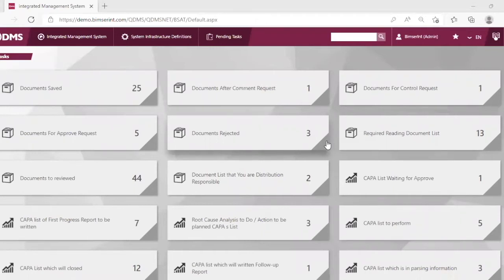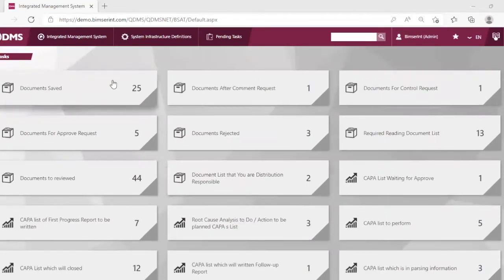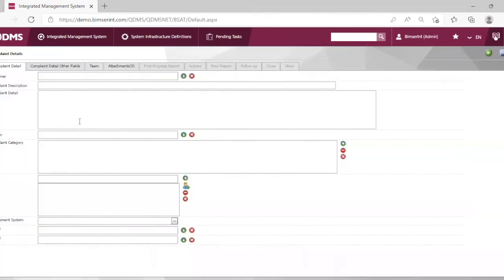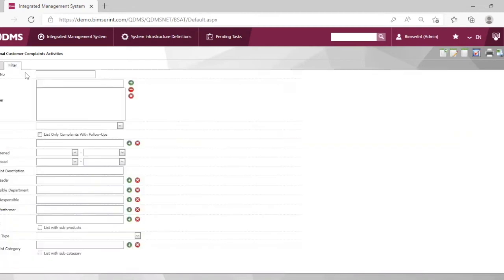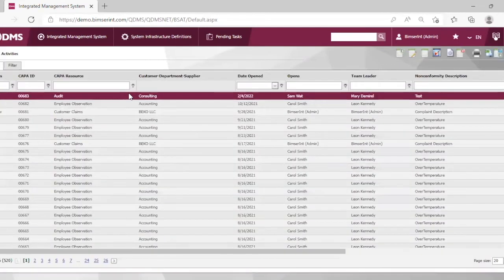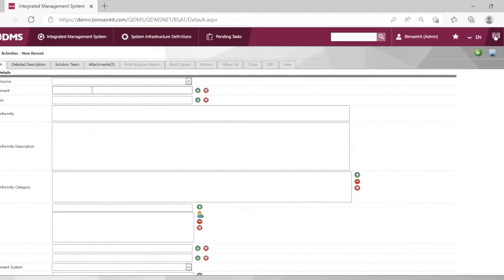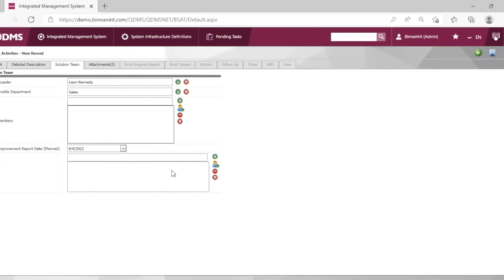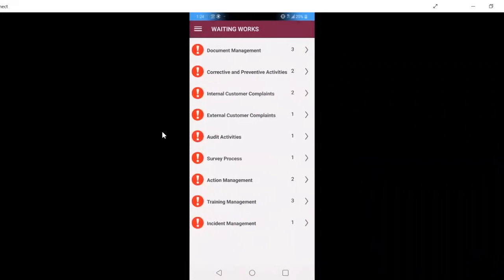Introductions to QDMS Software (in Spanish)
Enterprise software product range of Bimser International is as follows:

1) QDMS:  It is an integrated Quality, Risk, Audit and Compliance management software product. QDMS helps companies comply with quality management systems such as ISO, AS9100, ISO 13485, BRC, BRC iop, SQF, GMP and more.  It has reputable national and international references.

2) BEAM: It is an enterprise maintenance and asset management system with asset, maintenance (periodic, preventive, predictive), staff , energy, purchasing,fleet and spare part inventory management  capabilities.  BEAM has reputable national and international references.

3) eBA: It is an Enterprise Content Management platform.  eBA is an automation, document management, workflow, records management and intelligent document capture platform. eBA has reputable national and international references.

4) Ensemble: It is intelligent business process modelling, performance management and balanced scorecard software. eBA has reputable national and international references.

5) Synergy: Synergy is the business process automation platform that comes with document management and capture capabilities.

Here are some applications that you can enjoy on Synergy CSP:
* Contract management,
* CRM,
* Vendor management,
* Legal document management,
* Change management,
* Expense management,
* HR onboarding/offboarding,
* Purchasing management,
* Loan automation,
* Training management,
* Many more.